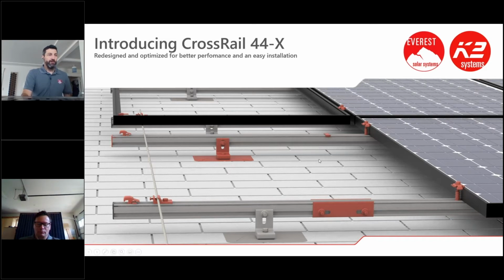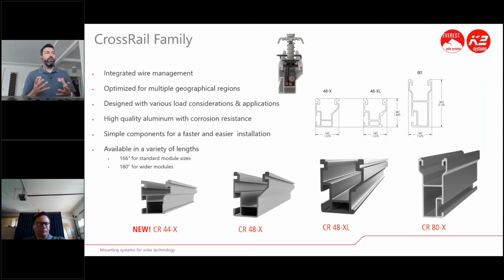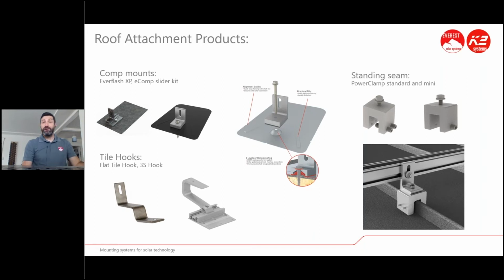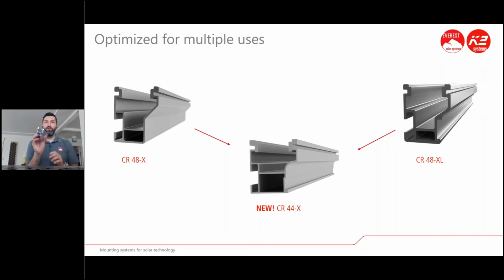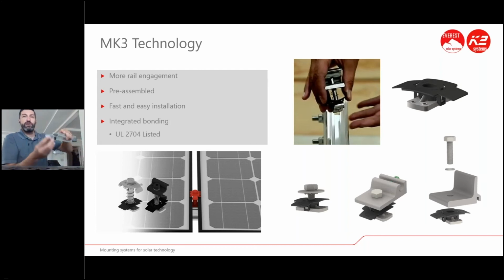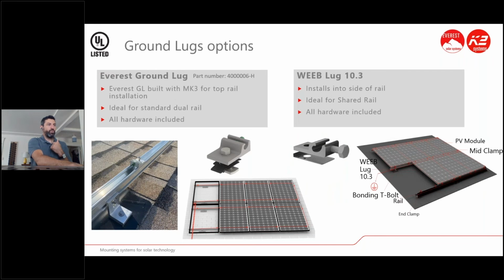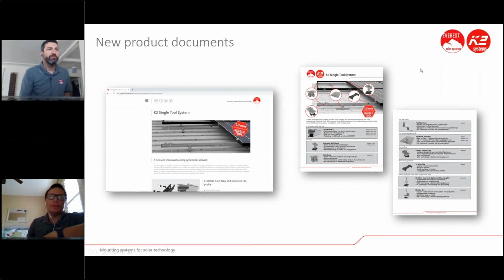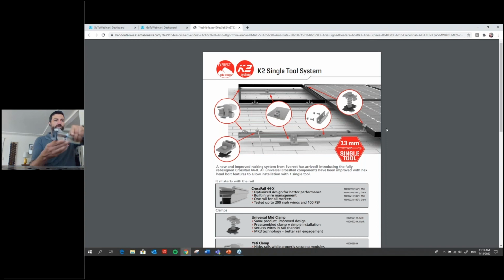New Products from Everest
Learn about all of Everest's recently launched products and get a sneak peak of what else is coming in the following months.